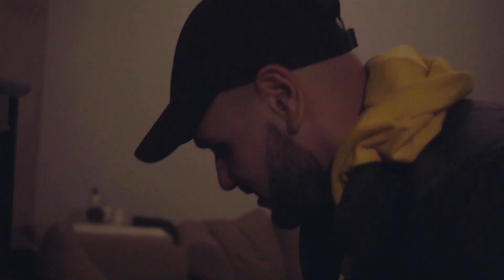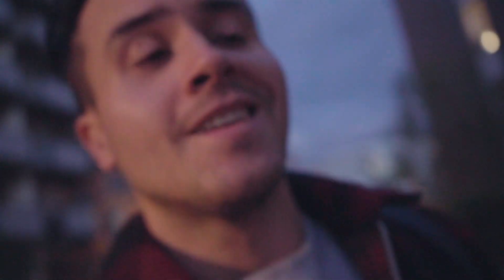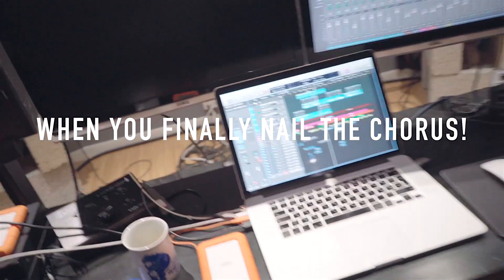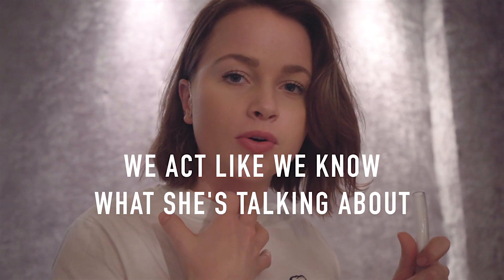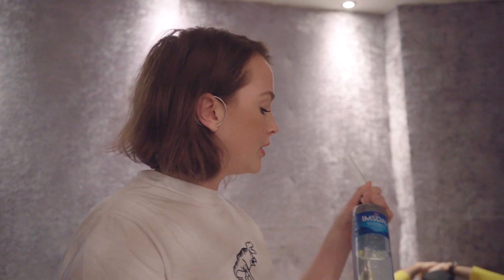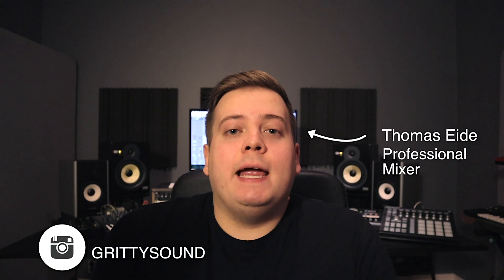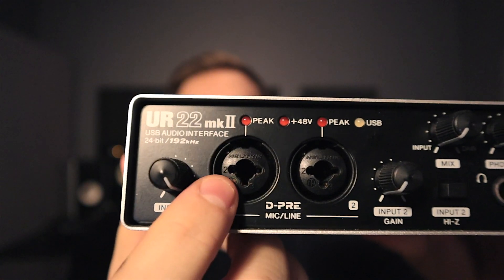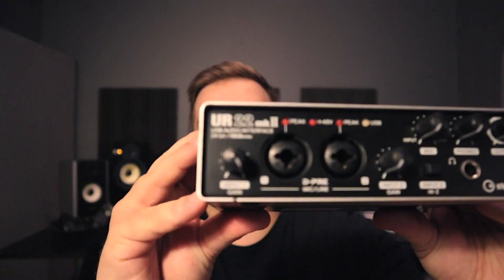Home Studio Microphone Setup - MAYE studio vlogs episode 2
How to setup your home studio microphone tips and tricks.

I had a great session together with A-Lee and Hawen working on a new track of mine called "Total Eclipse"

I also took the time to explain to you guys why it's so important to have the right distance between the singer and the pop filter and the pop filter and the microphone.
This is super important to get a good vocal recording so you don't have to rip your hair out because there are way to many peaks that ruin your recording.

My studio partner Thomas Eide over at Grittysound also explains why it's important to have an external Preamp and a Compressor.

A-LEE is a multiplatinum artist from Norway that has been in the game since he was 14 years old starting of as a rapper becoming a full on entertainer later on! In 2011/2012 he was the most played artist on the radio in Norway

Hawen is a up and coming songwriter from Norway. Her strengths are melodies and is a hoot to hang out with in the studio.